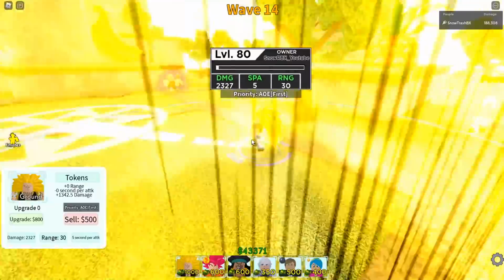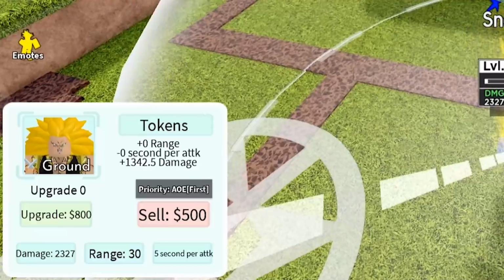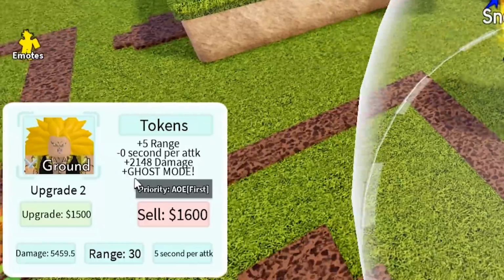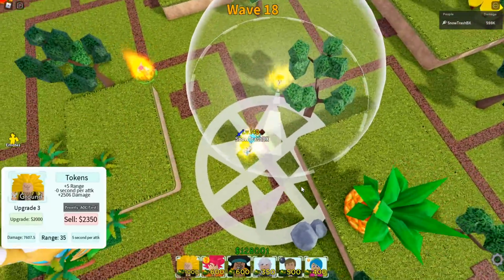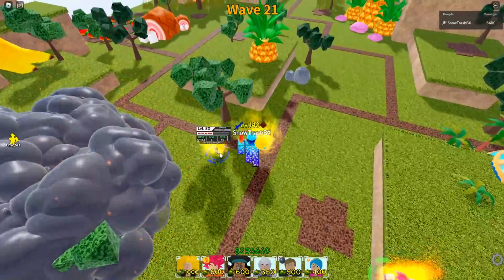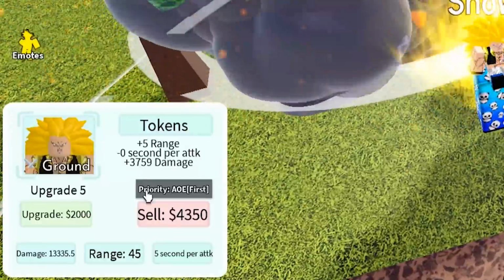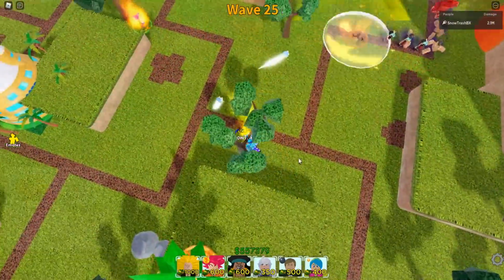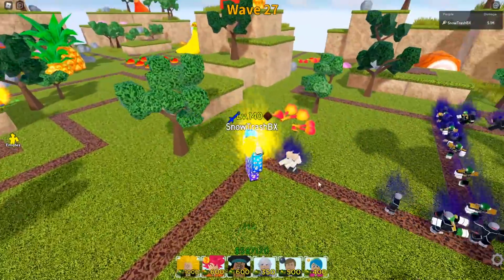Lvl80 Gotenks 6Star is a BOMB on All Star Tower Defense | Roblox